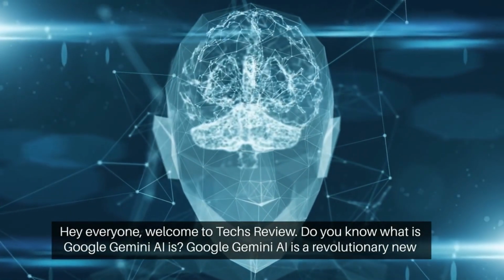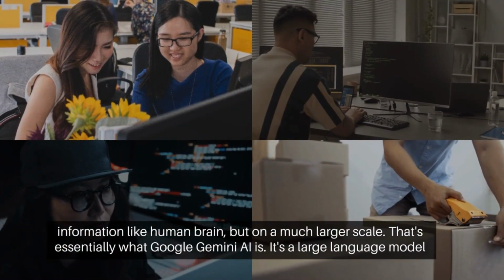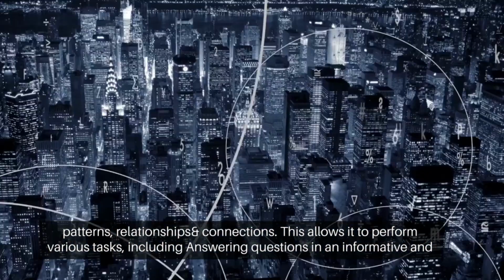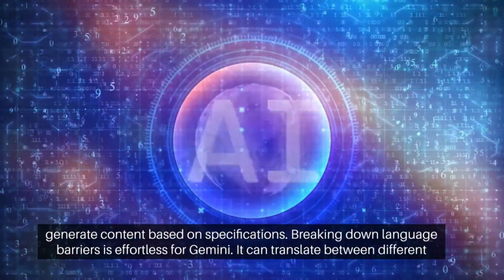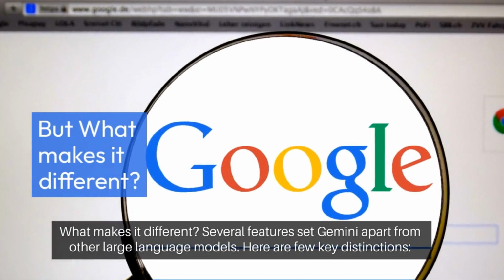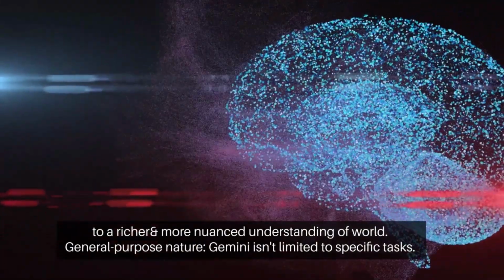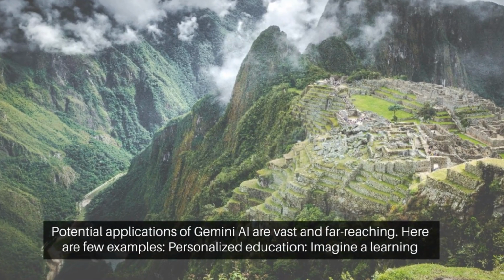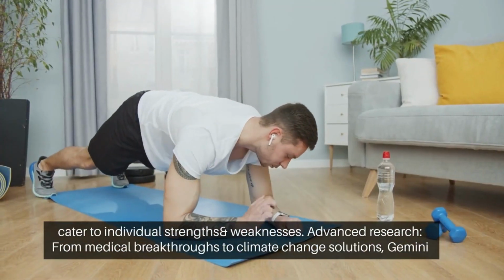Google Gemini AI is what and How Google Gemini works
Google Gemini AI is what and How Google Gemini works? Meet Gemini AI, the brainchild of Google's ai labs, and it's not your average language model. This bad boy is trained on a mind-boggling dataset of text, code, images, audio, and video, giving it a multimodal understanding of the world that's unlike anything we've seen before.

** Imagine this:**
You ask Gemini a question, and it doesn't just spit out a pre-programmed answer. It dives into its vast knowledge base, analyzes all sorts of data, and comes up with a response that's as unique and insightful as your question itself!

** But wait, there's more!** Gemini can also:

- Craft poems, scripts, code, and even musical pieces based on your wildest ideas.
- Break down language barriers like a pro, translating between languages with ease.
- Understand and manipulate different data types like a boss, from text and images to audio and video. 🪄

And get this: Google has open-sourced parts of Gemini, so the world's brightest minds can contribute to its development and take it to the next level!

** So, can Gemini think?** That's the million-dollar question, isn't it? While it's not sentient (yet!), its ability to learn, adapt, and generate creative outputs is seriously impressive. It's definitely pushing the boundaries of what we thought AI was capable of.

** But here's the real kicker:** Gemini has the potential to revolutionize everything from education and research to healthcare and entertainment. We're talking personalized learning experiences, accelerated breakthroughs in science, and even AI-powered assistants that can truly understand your needs.